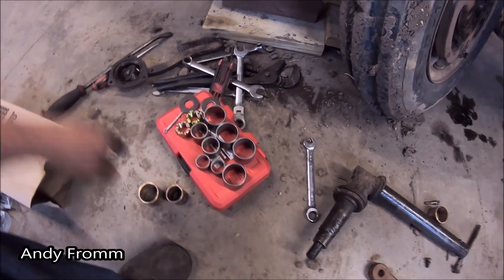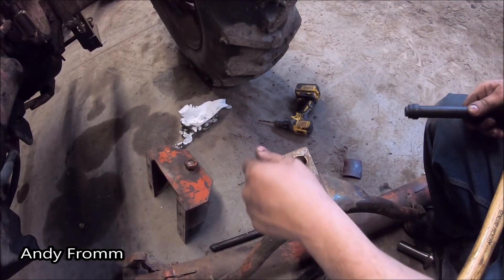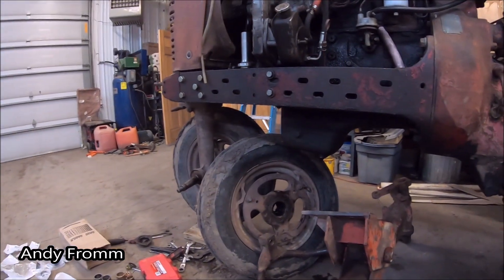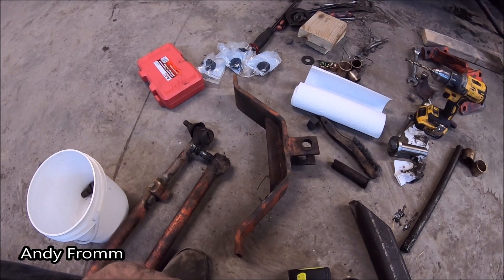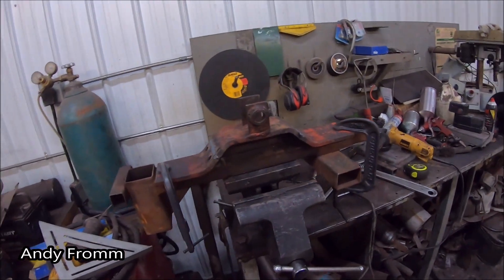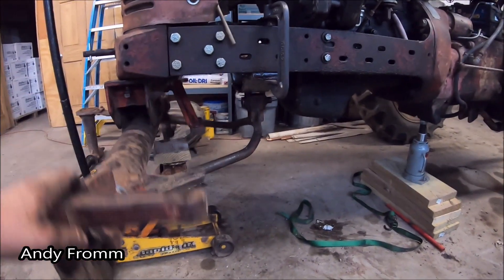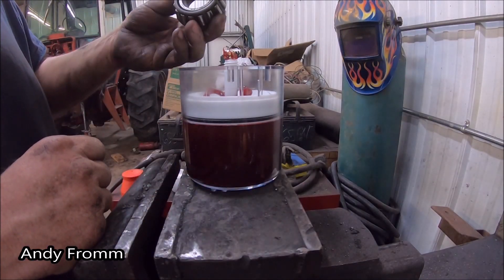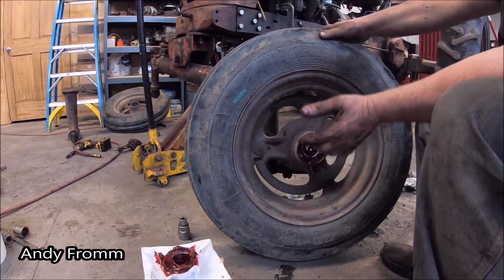M 4bt Wide Front Upgrade pt2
Parts Used:
spindle bushing a-60303
front bushing a-60304
rear bushing a-60305
7/8"-14 axle nut
7/8" washer: 370255R2
Tie Rod Seal: 87538419

Tools:
Bushing Driver
Bearing Packer
Grease Tip

My Gear...
Mic Adapter
External Mic
Mic Adapter Cage